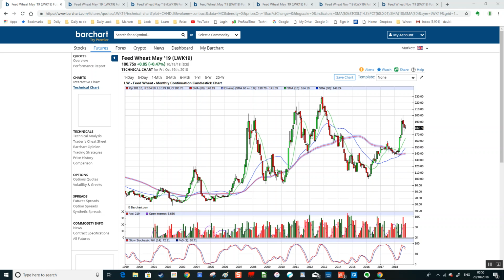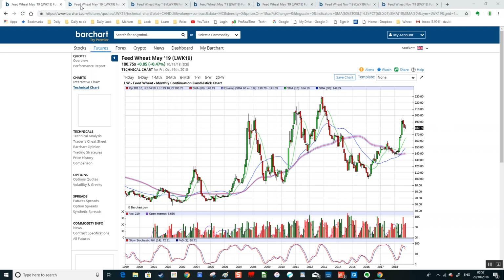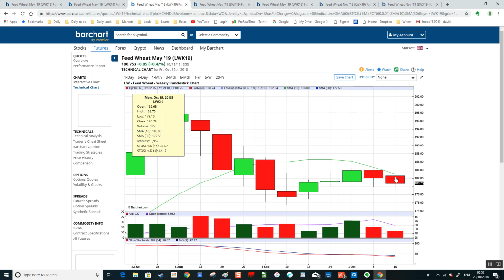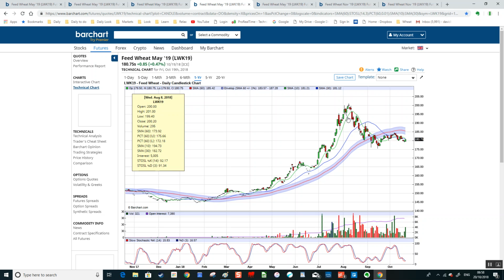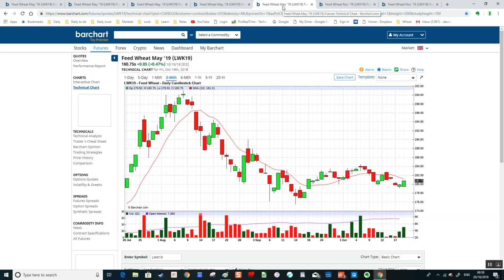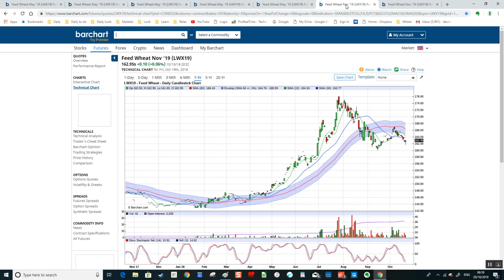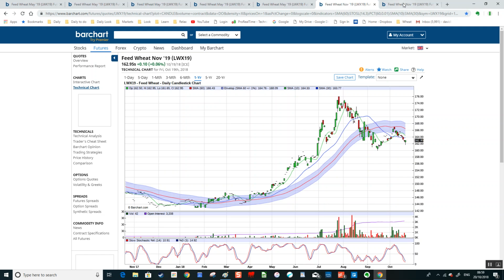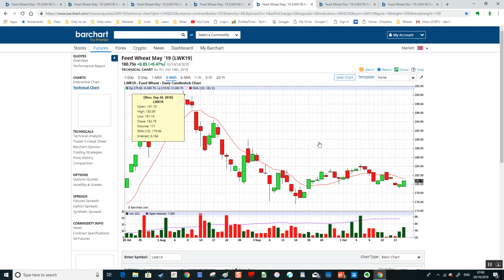Wheat Market Report.20.10.18